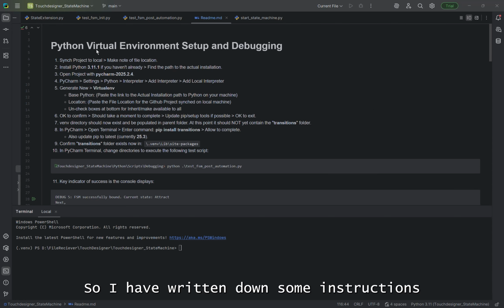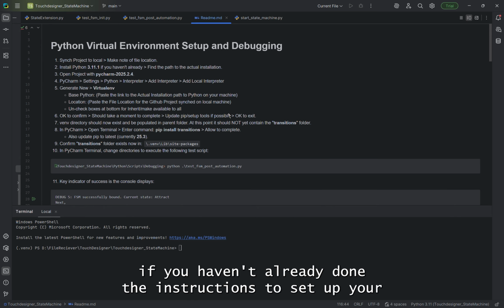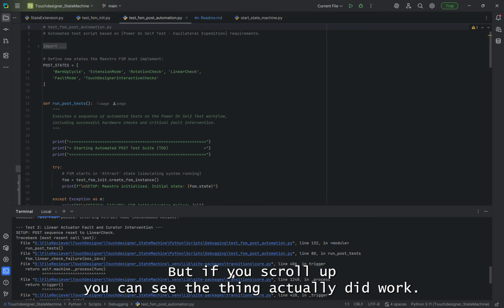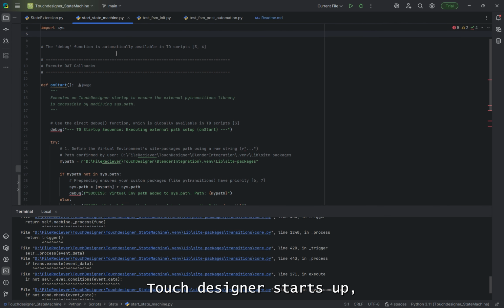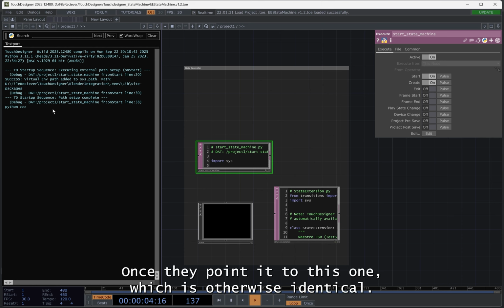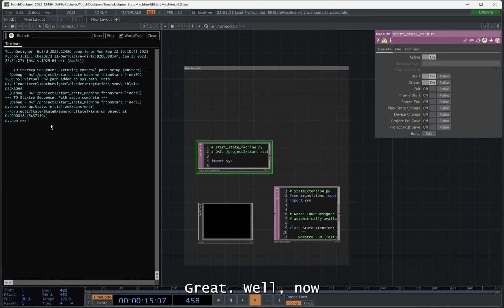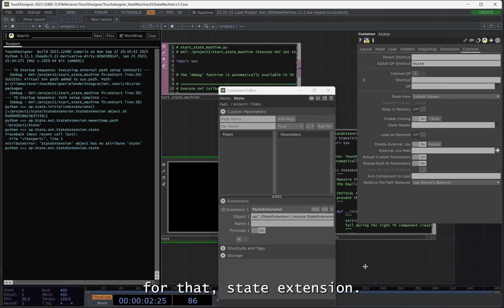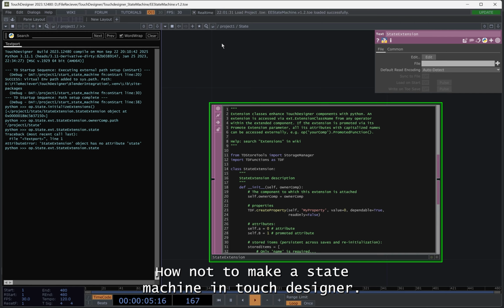Python Transitions - State Machine - Pycharm and TouchDesigner Troubleshooting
Please refer to the accompanying Readme and documentation in

Note: Fixed hard-coded directory value and issue persisted